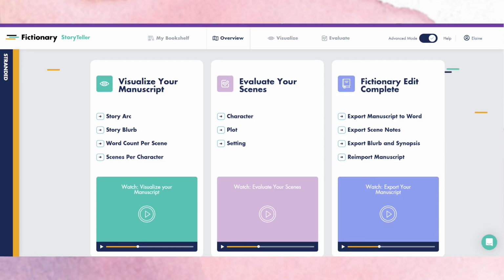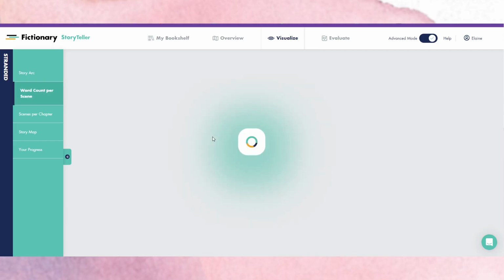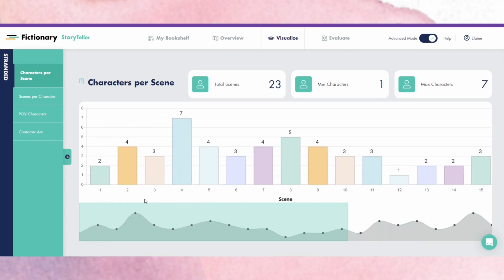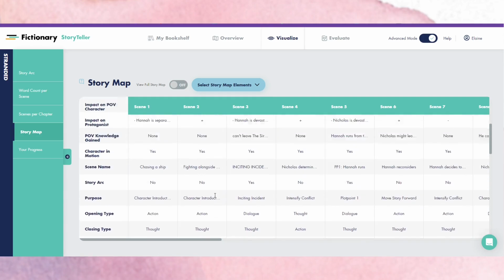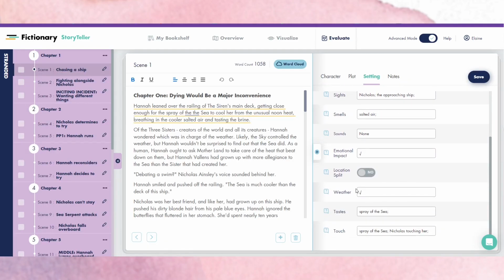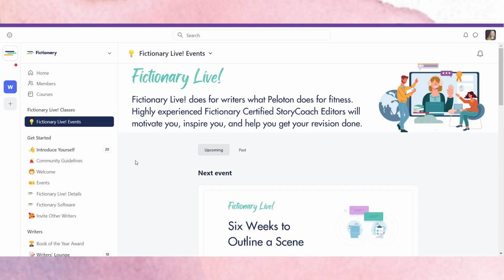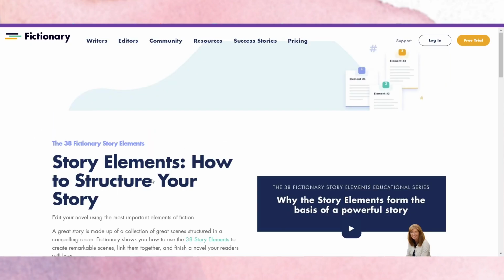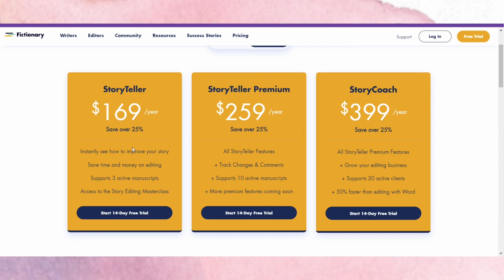Using Fictionary to Self-Edit Your Book | Self-publishing On A Shoestring Budget | A Fictionary Tour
Structural editing, often called developmental editing, is one of the most expensive parts of self-publishing. For many authors, it's the pay wall that keeps them from publishing their books, and for others, it keeps them from publishing the best version of their books.

This is where Fictionary comes in.

Fictionary software guides you through performing a developmental edit of your manuscript. The best part is that you can follow their method without the software. Whether you have $0 to put into your editing process, $20, or $200, Fictionary can help you edit your draft into the best page turner it can be. And in this video I show you all those options and how you can become your own Creative Story Editor.

Links you should definitely check out!

Music I use » Creative Minds